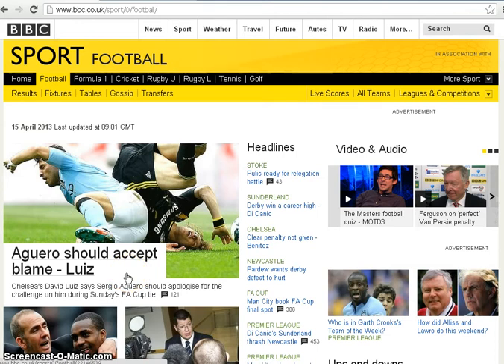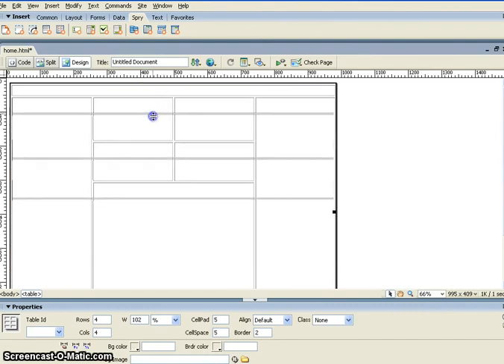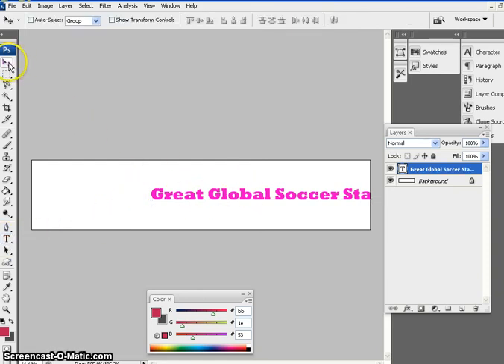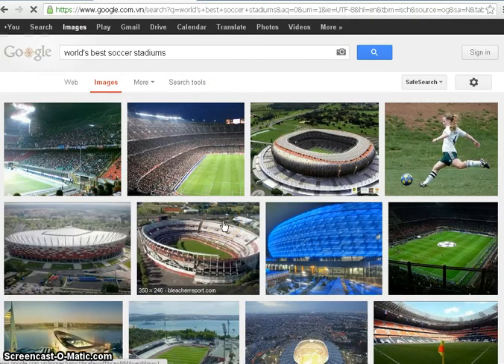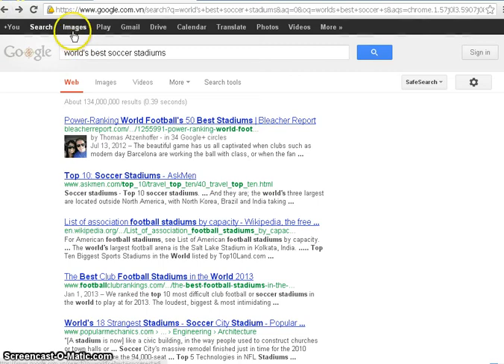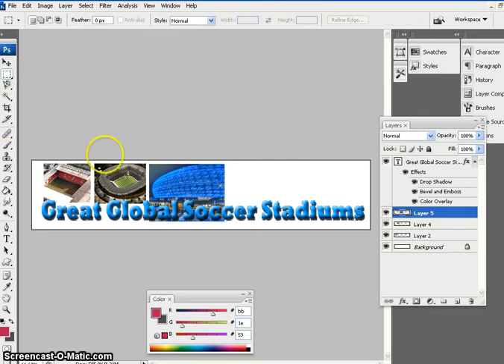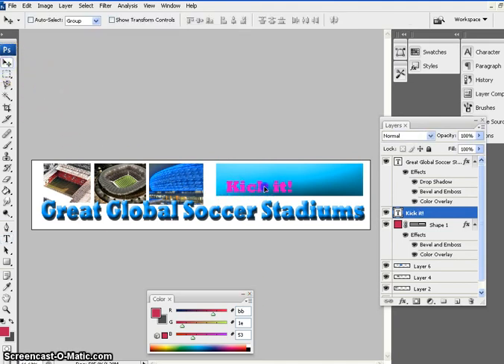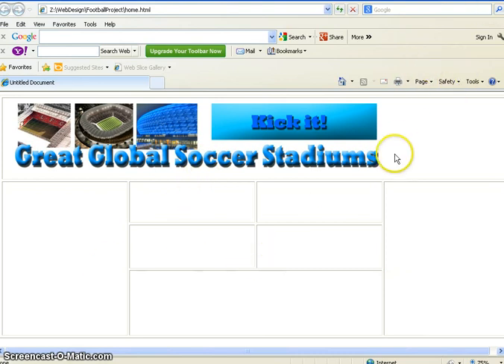DreamweaverTablesPShop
A small intro to creating a table in Dreamweaver and messing with Photoshop